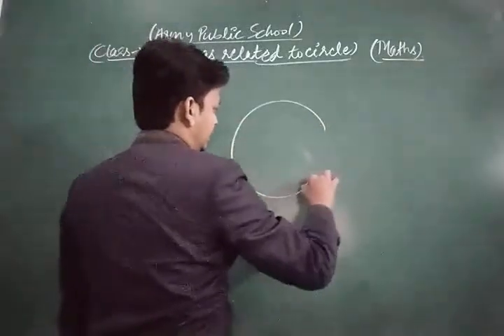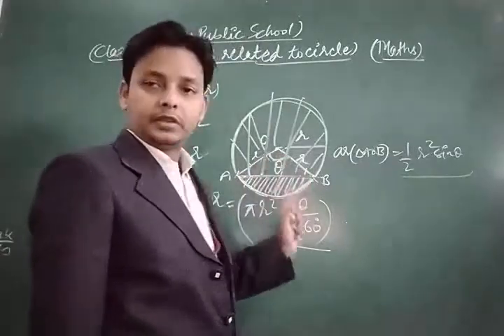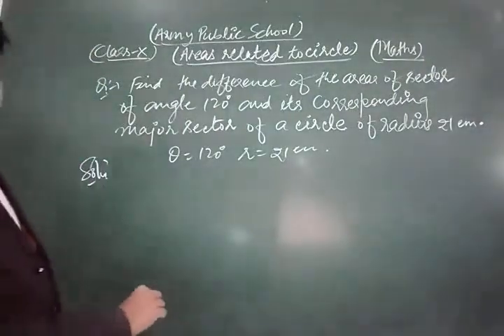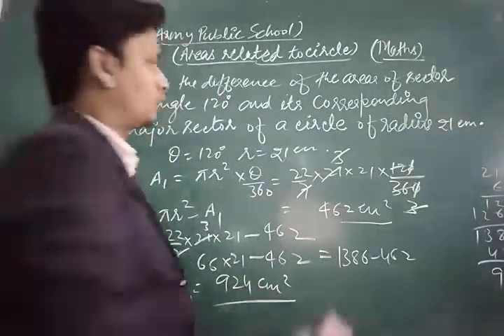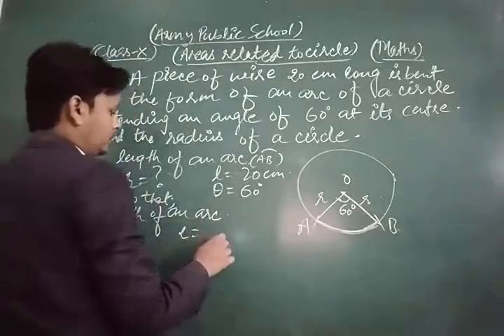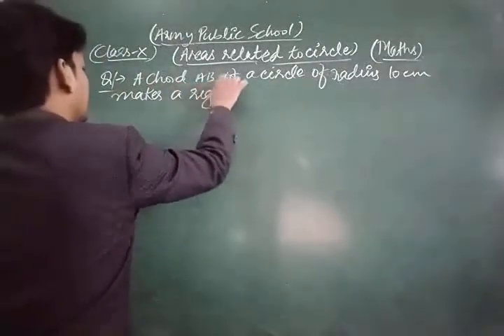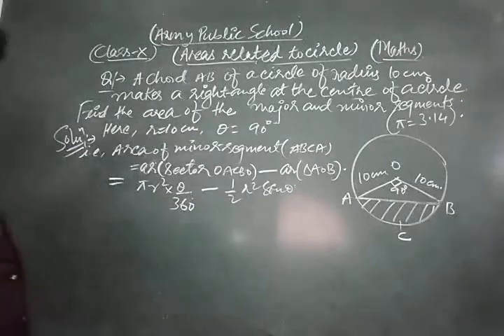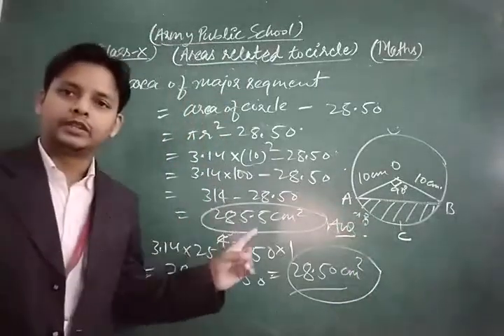Class X Maths 13 11 2021 by Mr Sarfaraz Ahmad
Class X Maths 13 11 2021 by Mr  Sarfaraz Ahmad Area Related to Circles